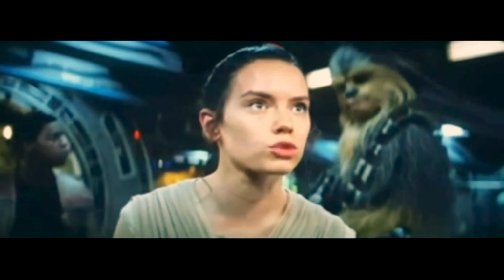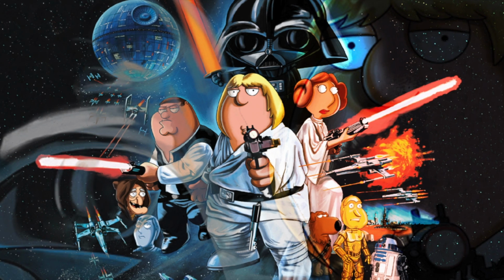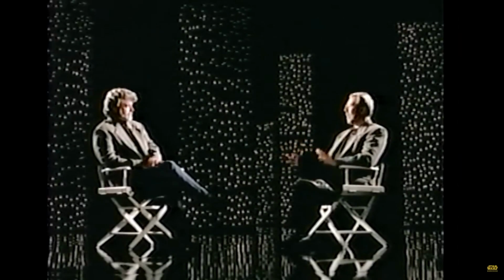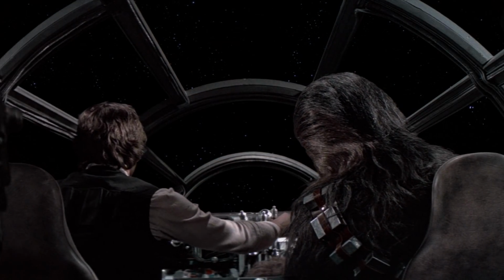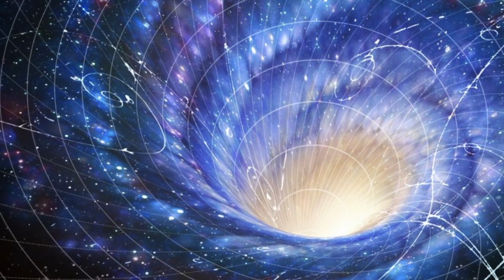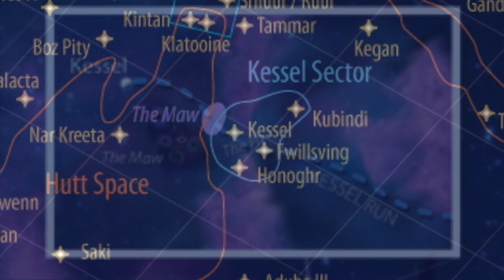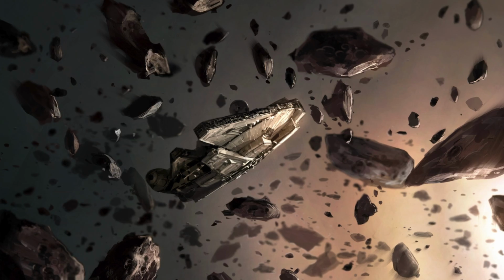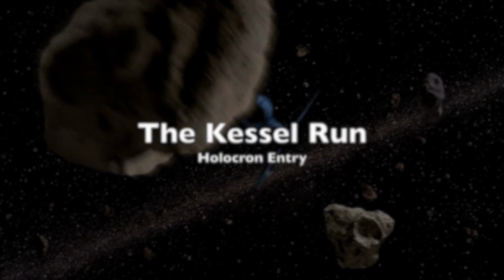Holocron - The Kessel Run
For my first Holocron entry, I decided to clear up some misconceptions about The Kessel Run.